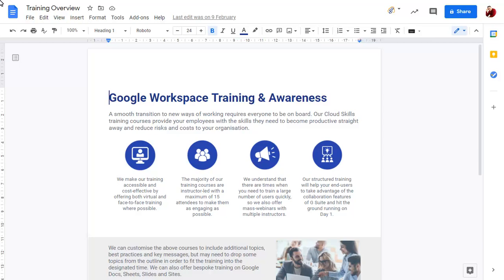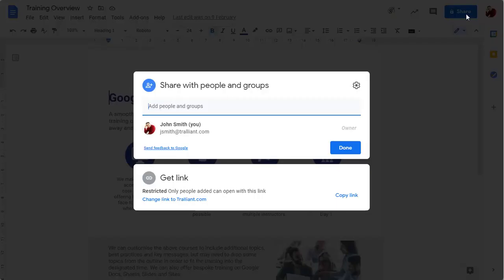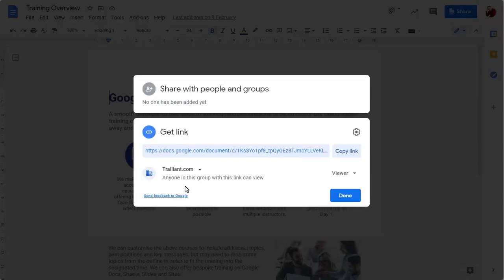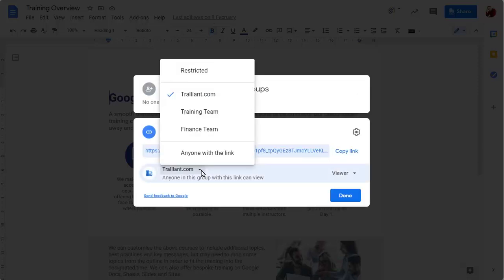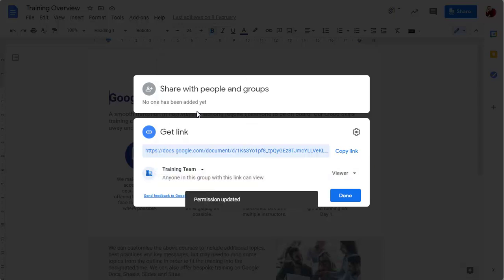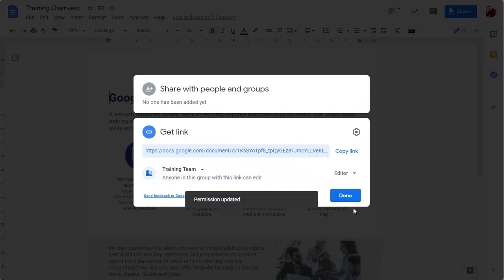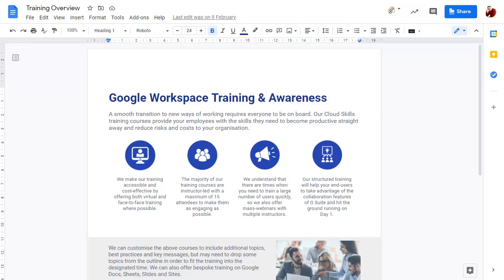Share documents with target audiences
Target audiences can be set by Google Workspace administrators to make it easier to share files with specific groups of users. Previously in beta, this feature is now available for all users, with the ability to create up to 5 target audiences in your domain.